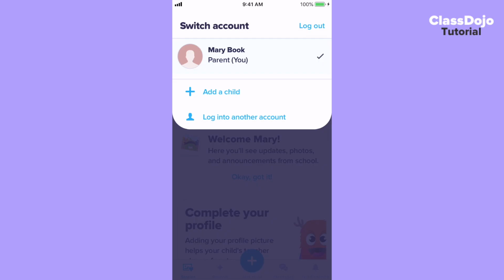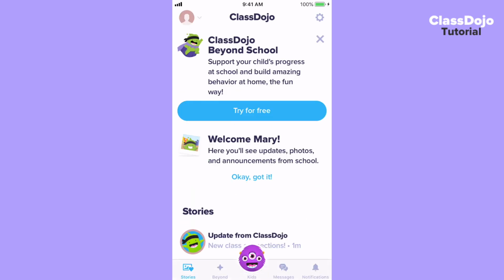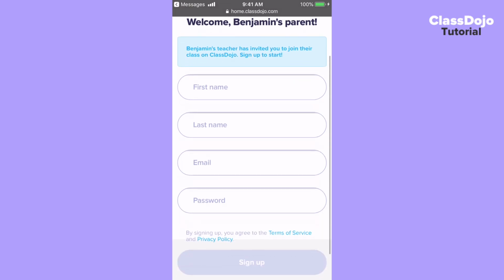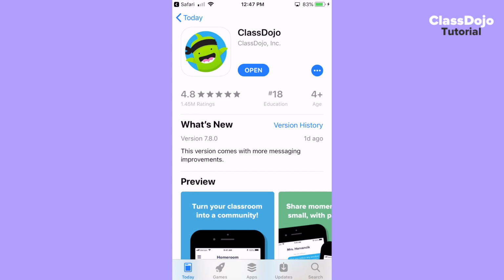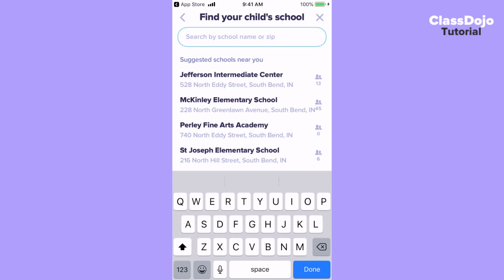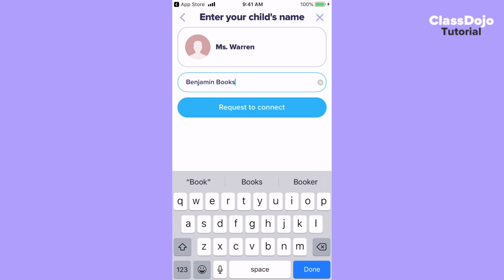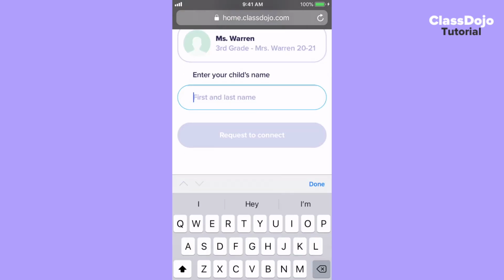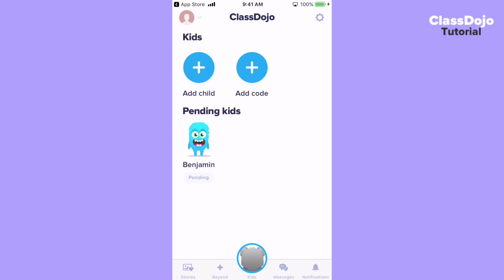Connecting as a Parent on mobile: a ClassDojo tutorial for families 🤗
Connecting as a Parent on mobile: a ClassDojo tutorial for families. In this video, you'll learn how families get all set up with ClassDojo on their mobile devices. For even more be sure to check out the HelpDesk at ClassDojo.com/Help for articles like...